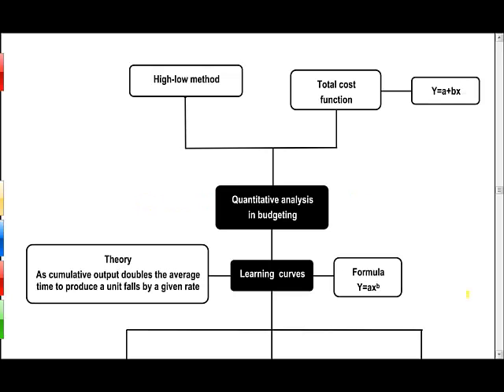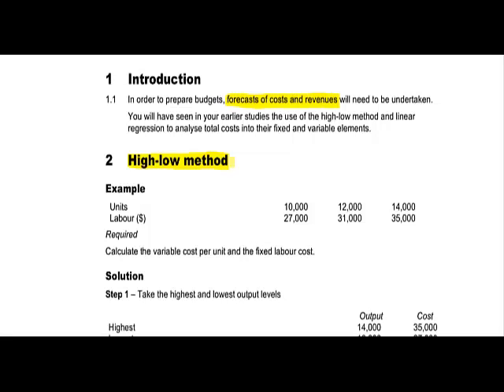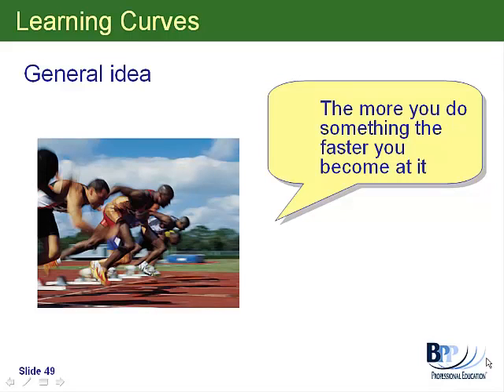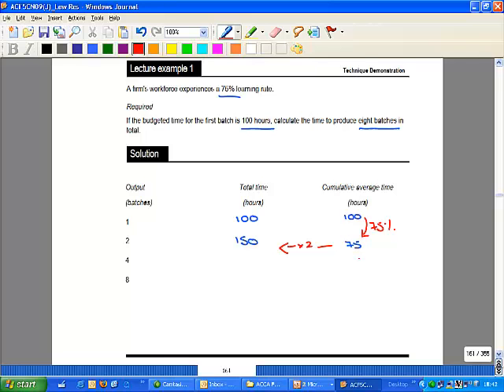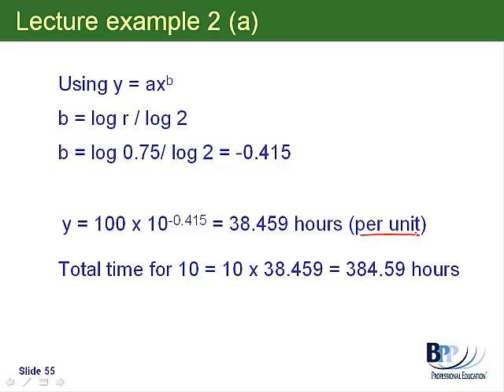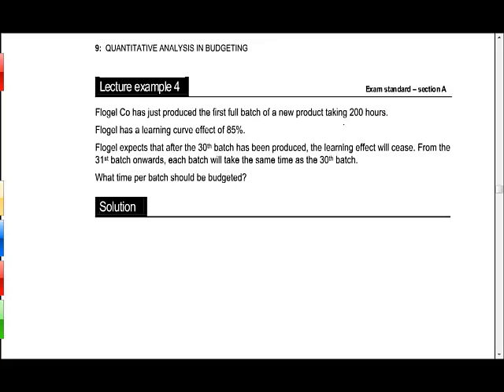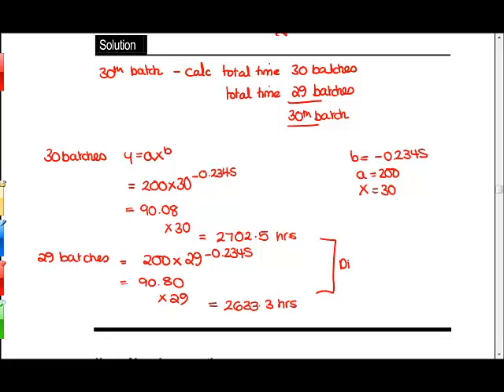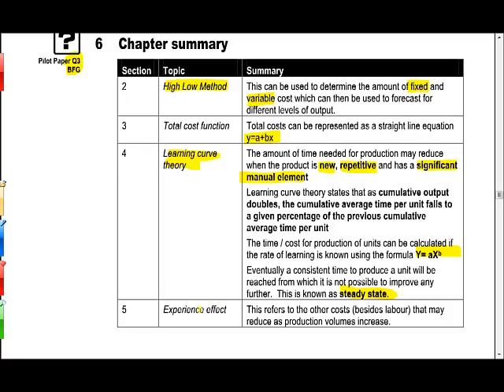Quantative Analysis ACCA F5